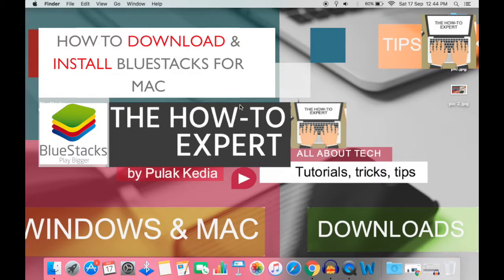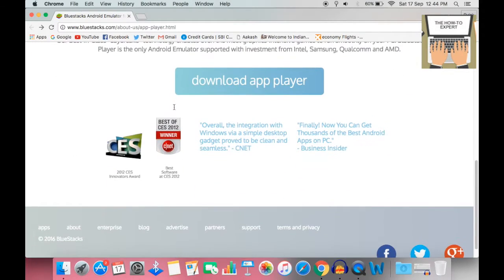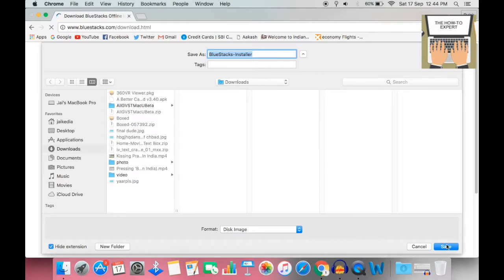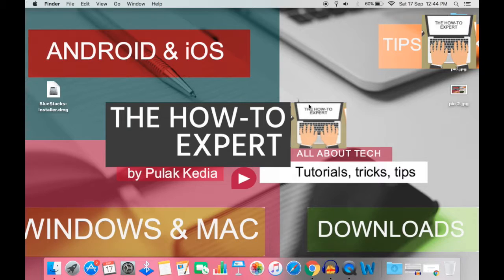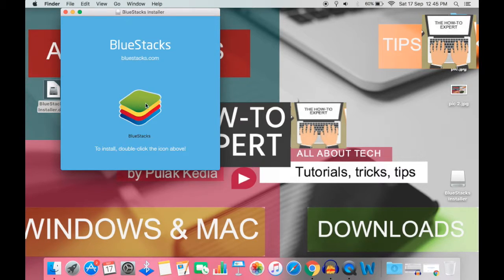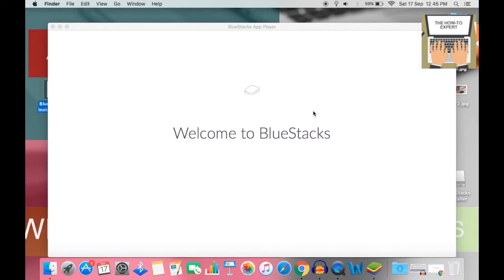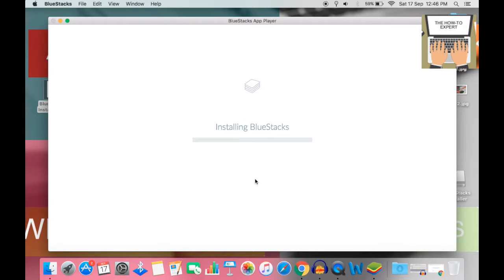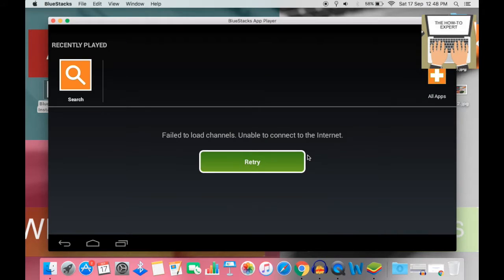How To Download Bluestacks for Mac (2016) - The How to Expert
In this video, I will show you how to download and install Bluestacks android emulator for free.